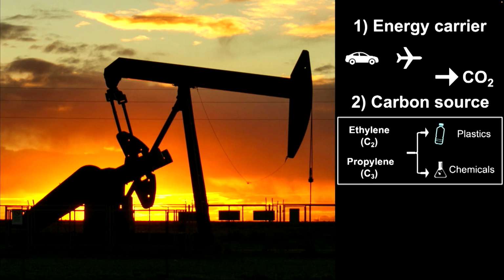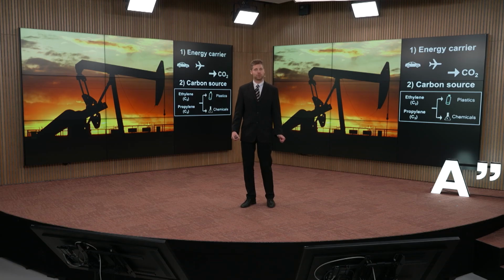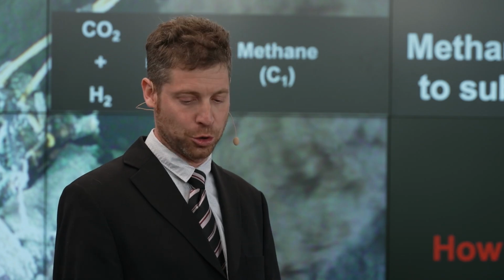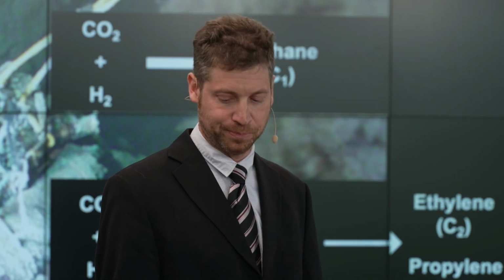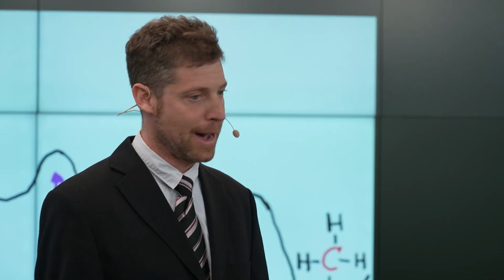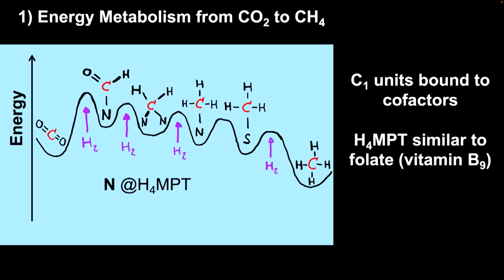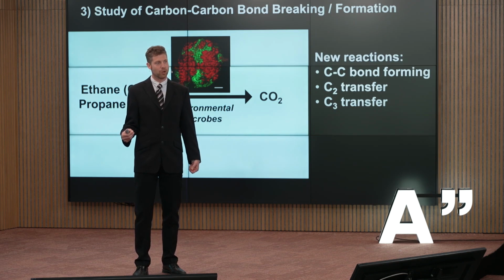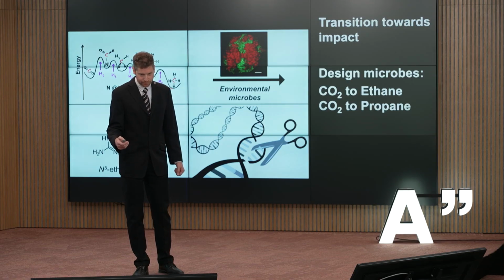Converting CO2 to chemicals with the help of microbes – Silvan Scheller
Converting CO2 to chemicals with the help of microbes

Silvan Scheller
Department of Bioproducts and Biosystems
School of Chemical Engineering

Video by Aalto Studios

Huom: Vain englanninkieliset tekstitykset on tarkastettu manuaalisesti. Muiden kielten tekstitykset ovat alustan automaattisesti luomia, ja ne saattavat sisältää virheitä.

Note: Only the English subtitles have been manually reviewed. Subtitles in other languages are auto-generated by the platform and may contain inaccuracies.